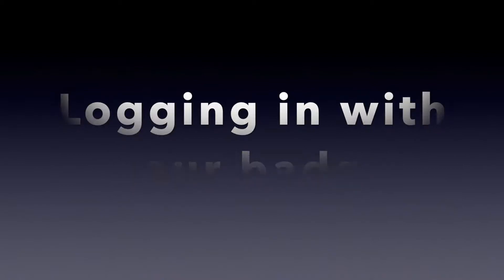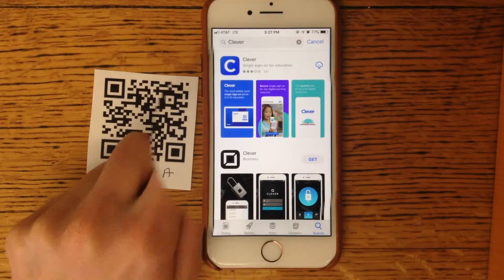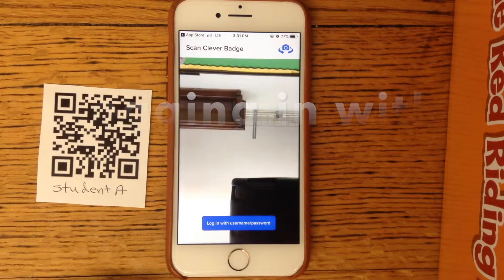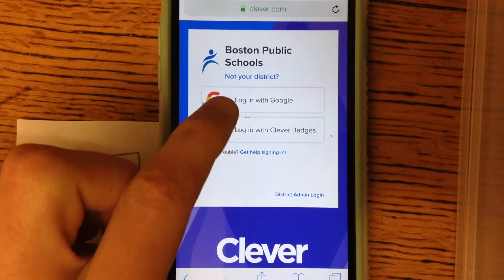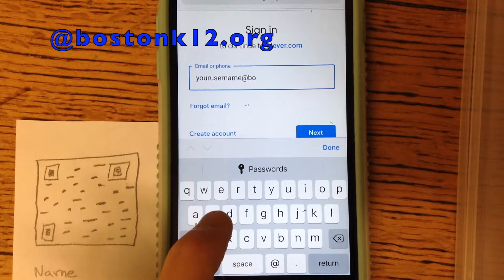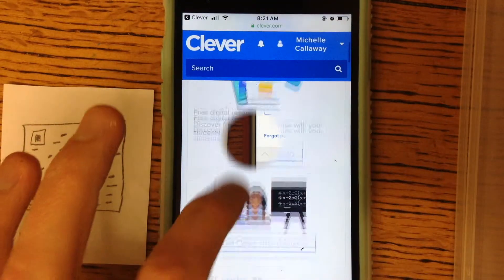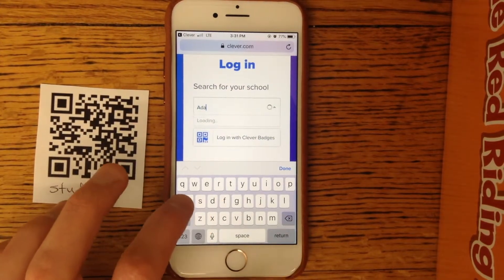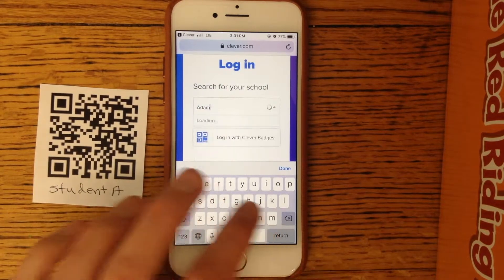Logging in to Clever App: English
This video shows you how to log in to Clever from an iPad or iPhone. Please note: There will be a different phone for Android devices.